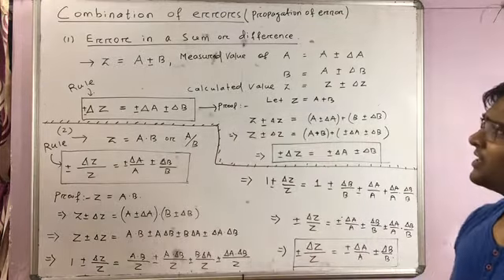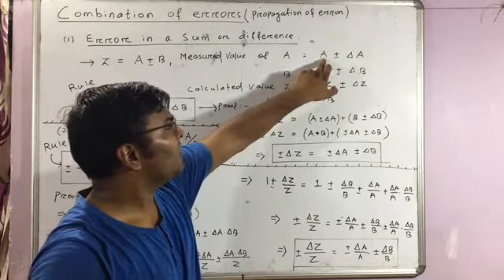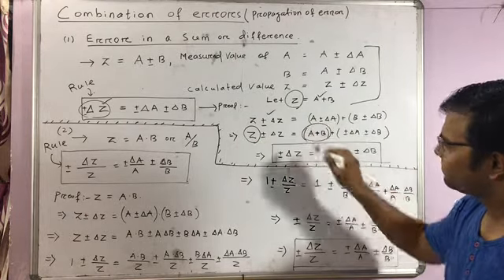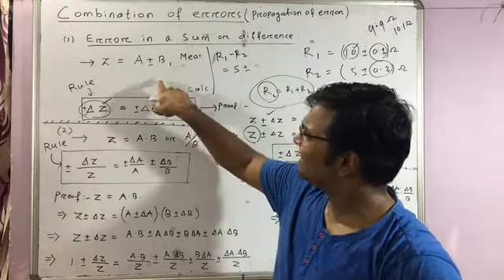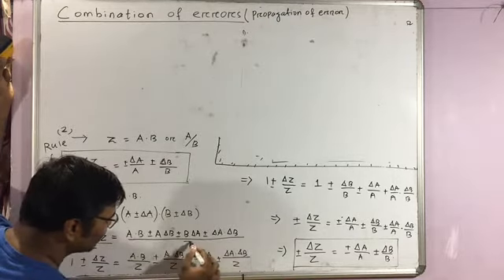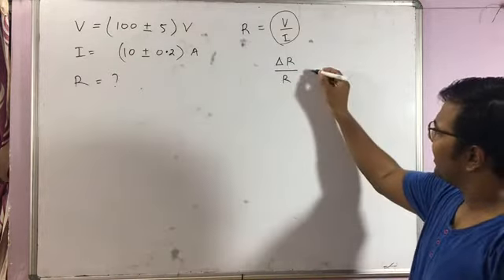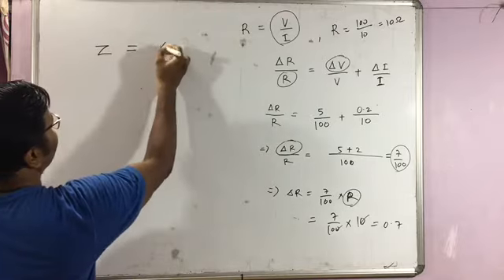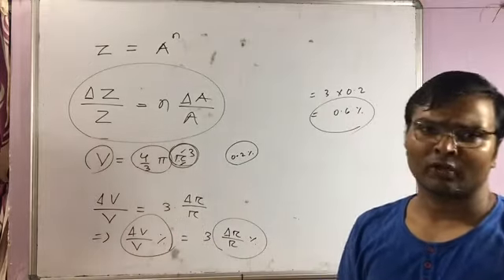XI 7 Combination of errors.